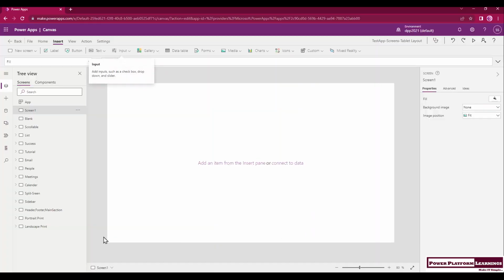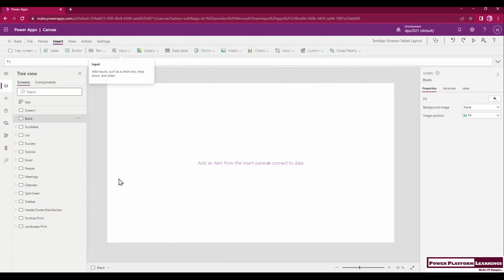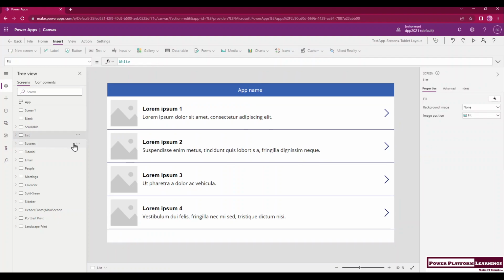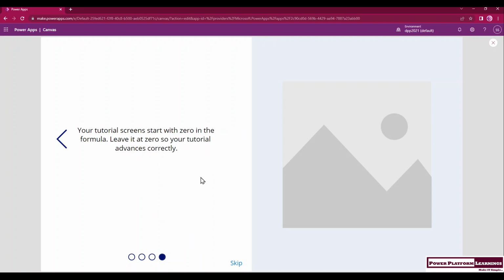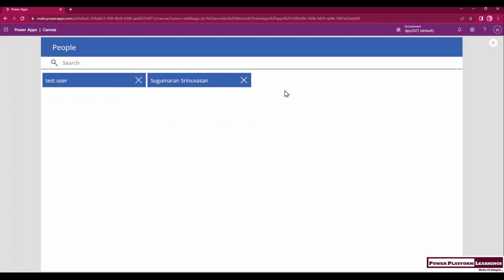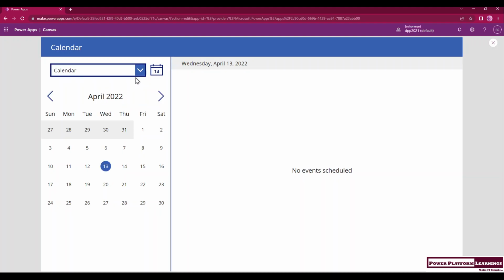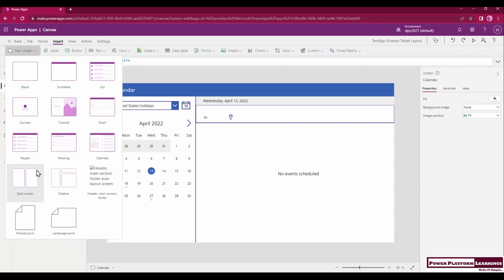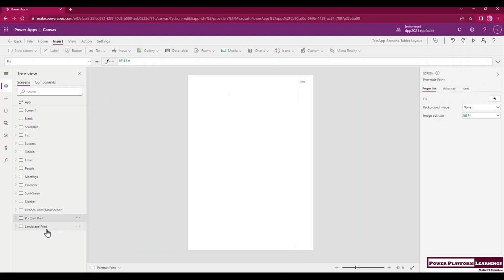Microsoft Power Apps: Different screen types available on tablet layout of Canvas Apps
Microsoft PowerApps - Canvas apps Default  Screen types available for an developer to choose for their requirement